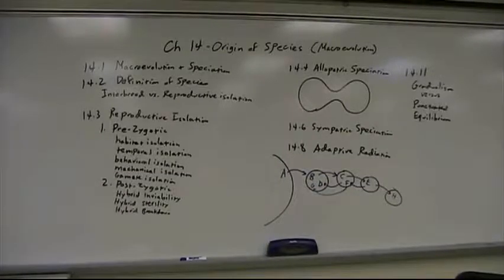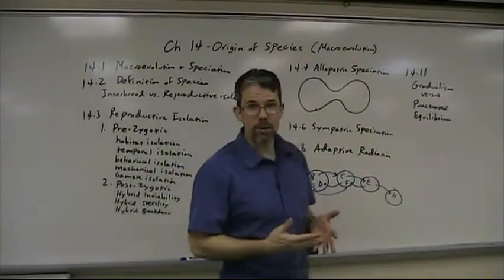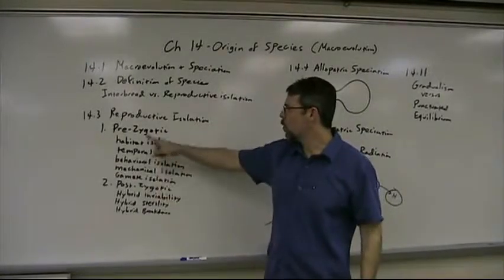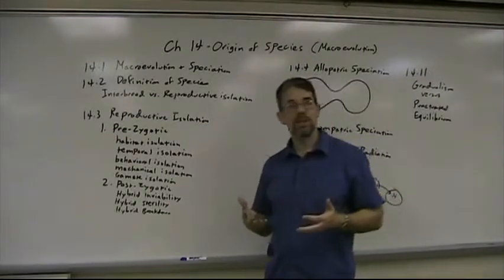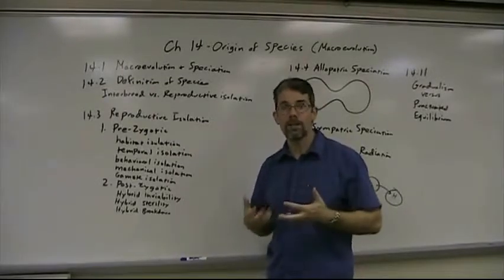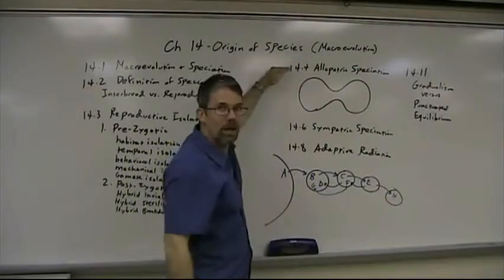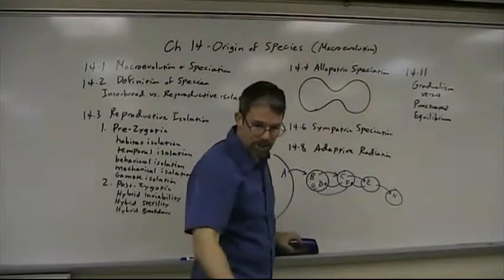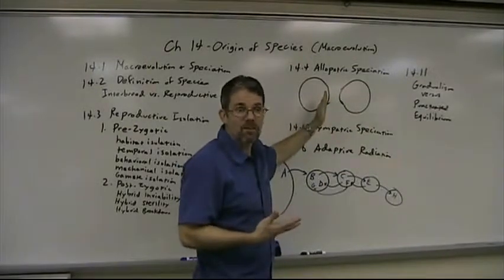Non Major BIOL Ch14